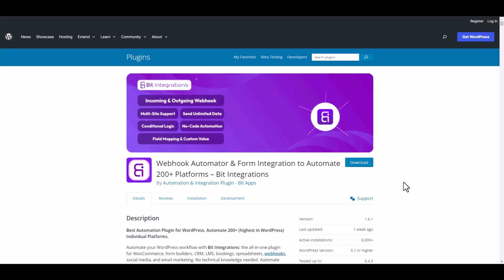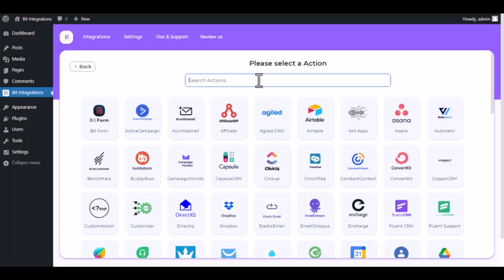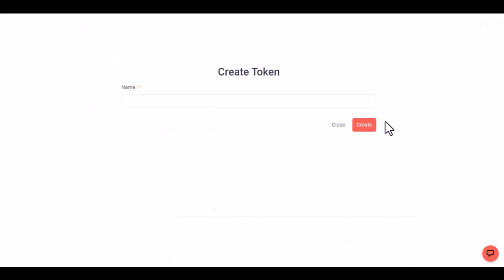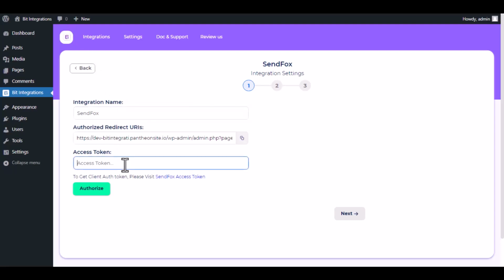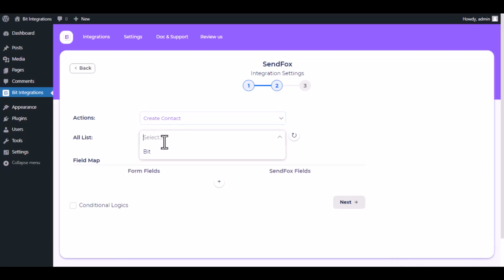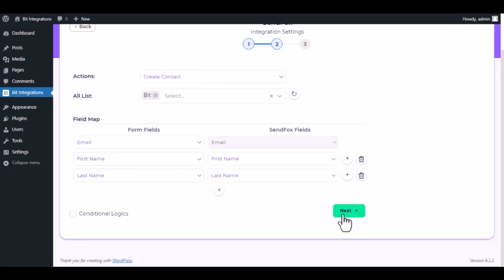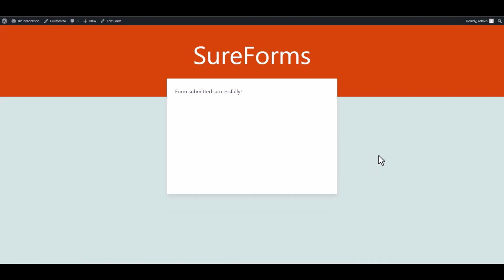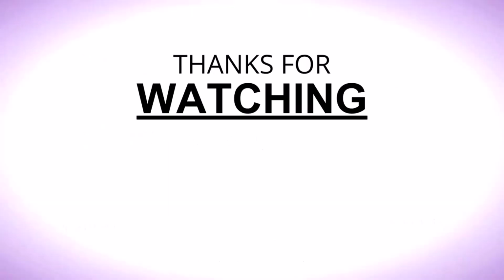Integrating SureForms with SendFox | Step-by-Step Tutorial | Bit Integrations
🔗 Ready to boost your email marketing strategy? Dive into our latest tutorial where we demonstrate the seamless integration of SureForms with SendFox, a dynamic email marketing platform. Discover how to effortlessly connect SureForms and SendFox using the Bit Integrations WordPress plugin.

Join us as we guide you through the process of integrating SureForms with SendFox using the Bit Integrations plugin. Learn how to leverage your form submissions to create engaging email campaigns within SendFox, automating your marketing efforts and improving customer engagement. Experience the power of streamlined data synchronization.

Key Highlights:
✅ Step-by-step walkthrough for integrating SureForms with SendFox using Bit Integrations for WordPress.
✅ Utilize the potential of your SureForms data to craft impactful email campaigns with SendFox.

Whether you're a marketer, business owner, or enthusiast, this integration empowers you to seamlessly merge SureForms with SendFox for automated email campaigns and improved customer engagement. Watch now to revolutionize your email marketing strategy!